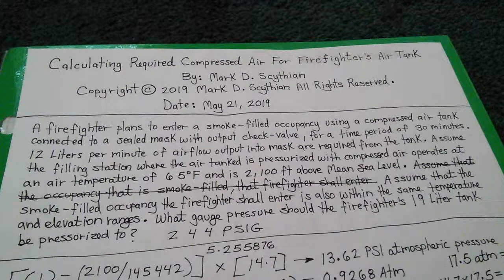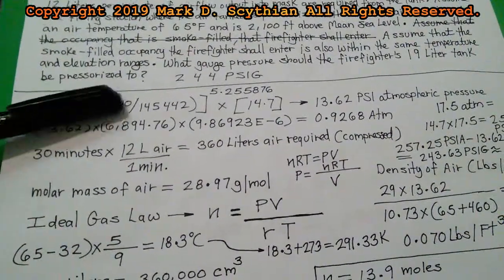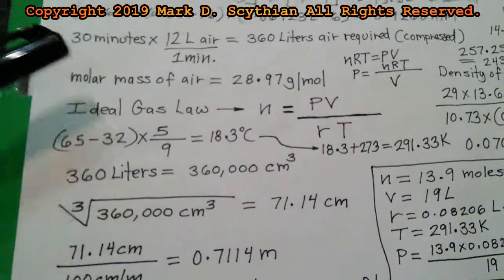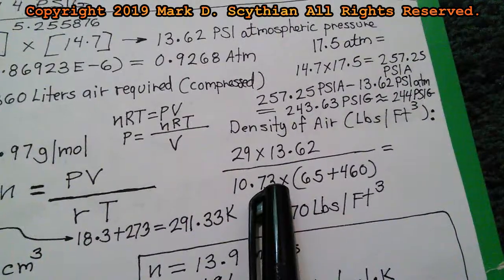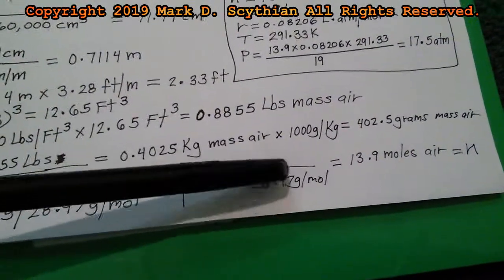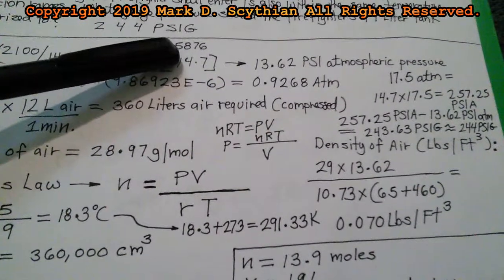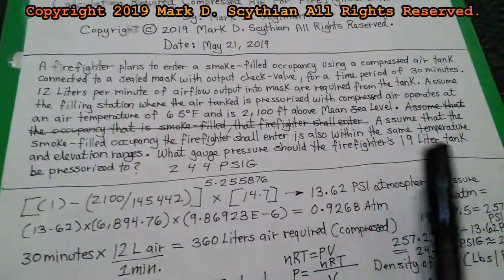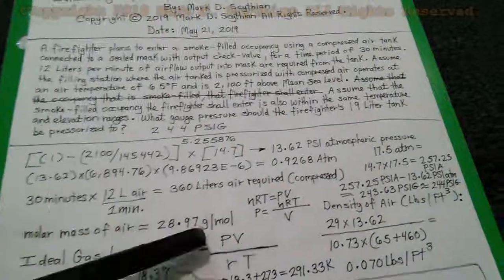Calculating Compressed Air Pressure Charge For A Firefighter's Air Tank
This video includes calculating the compressed air pressure charge required for a firefighter's air tank pertinent to some specified situation.  The Ideal Gas Law Equation and Molar Mass of Air are used to carry out this calculation along with various supporting calculations.